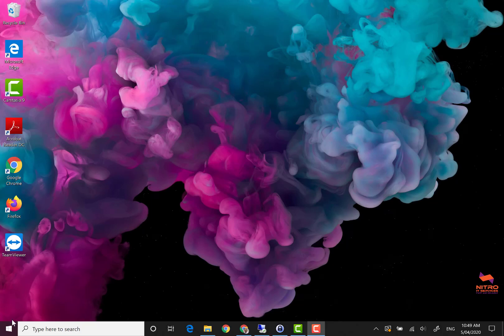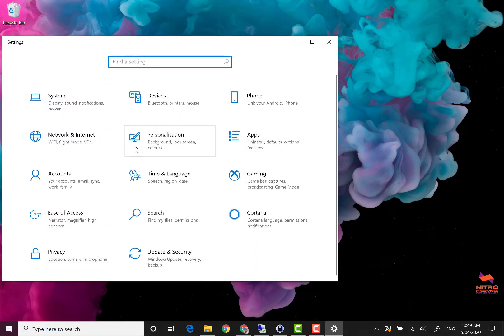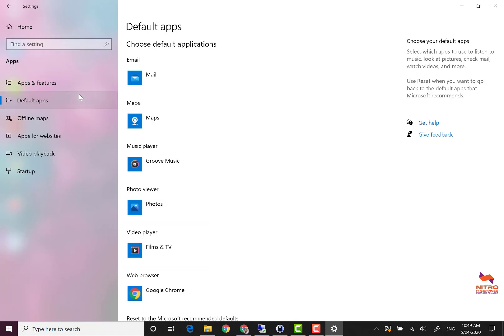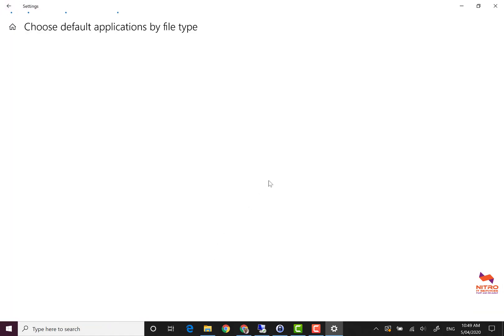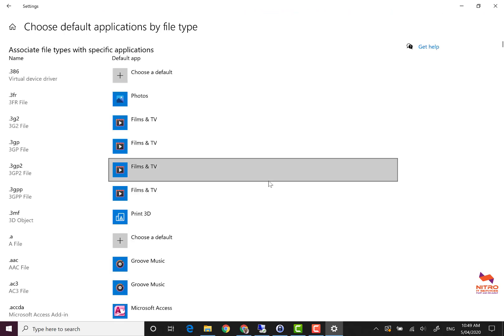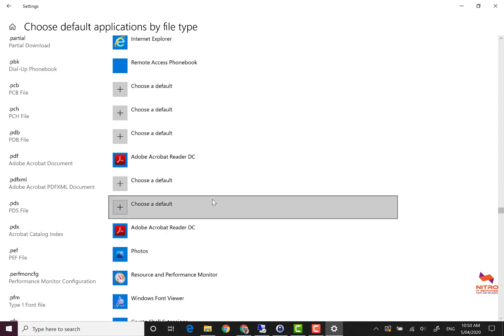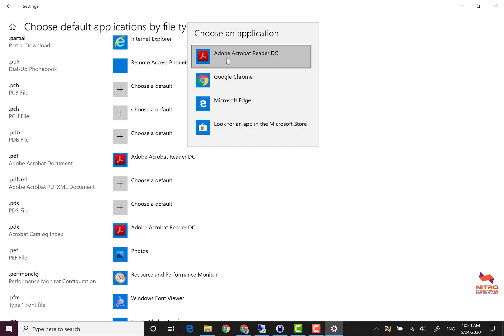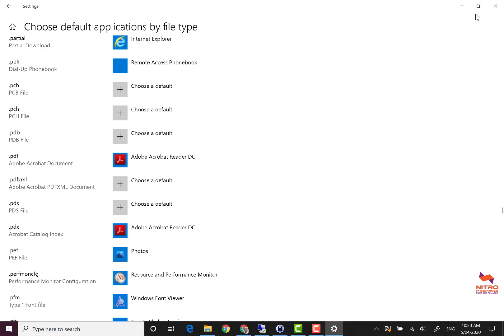How To Change the Default App To Open PDF files on Windows 10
Here are instructions on how to change the default application / program to open PDF files on Windows 10.

By default, PDF files open in Microsoft Edge. You can install a PDF reader application such as Adobe Reader and default application to open PDF files to Adobe Reader.